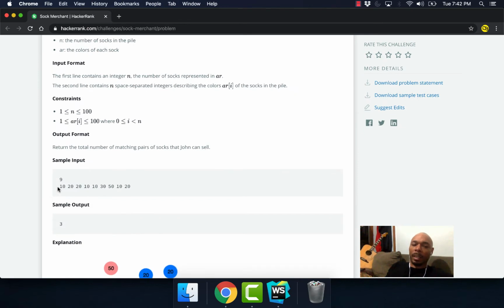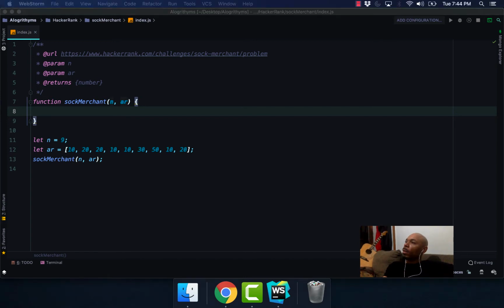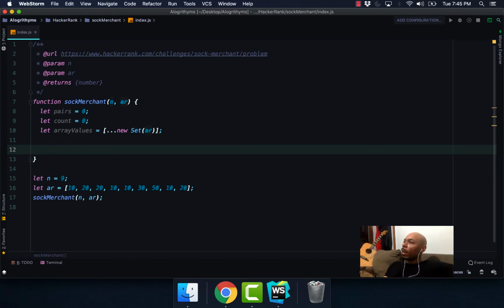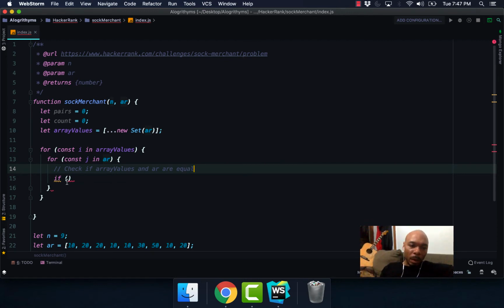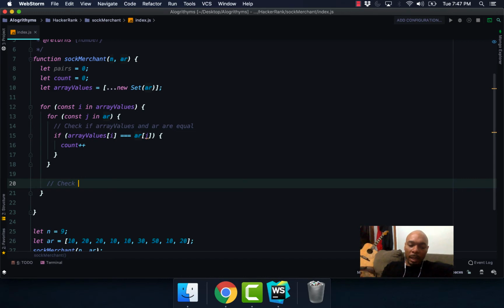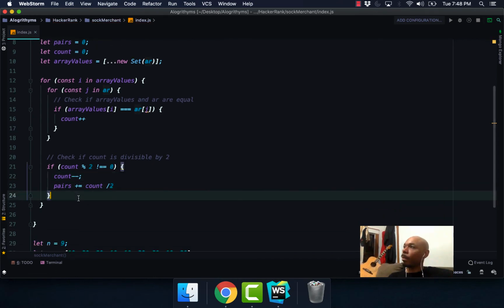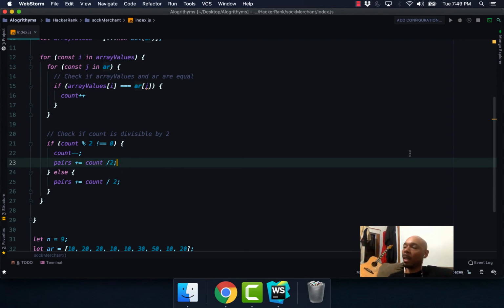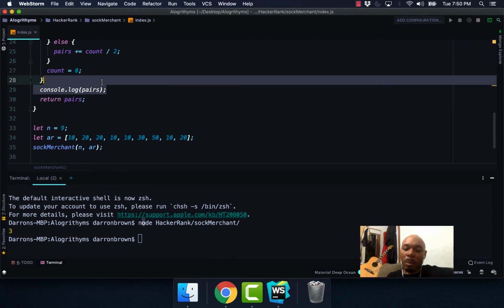Sock Merchant Algorithm | Learn React Native API | Learn React Native API 2022